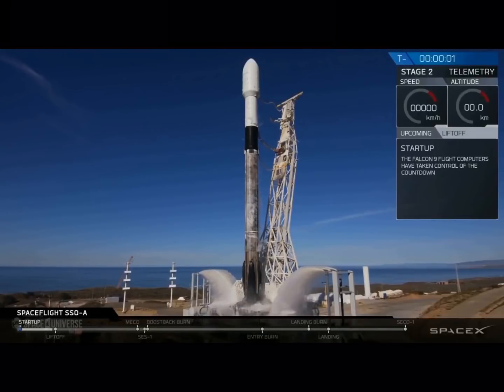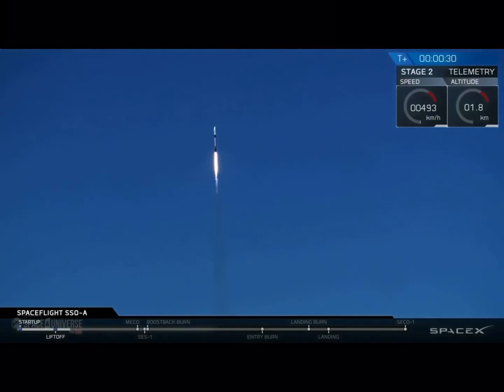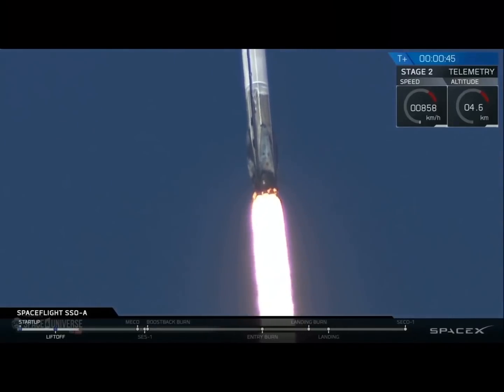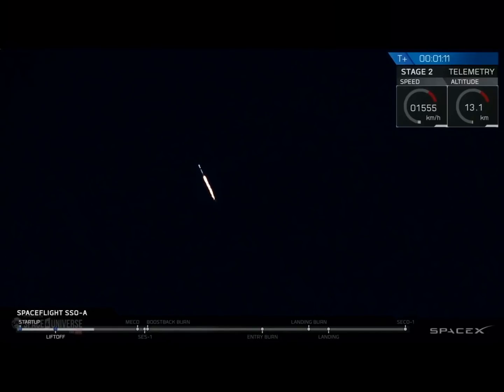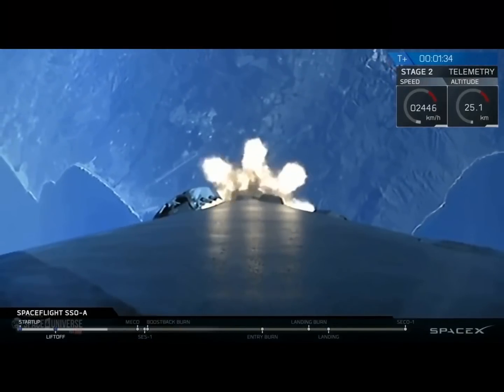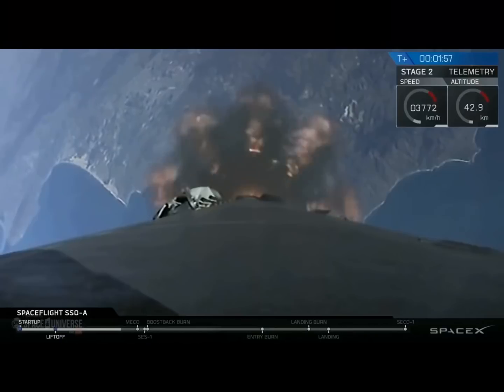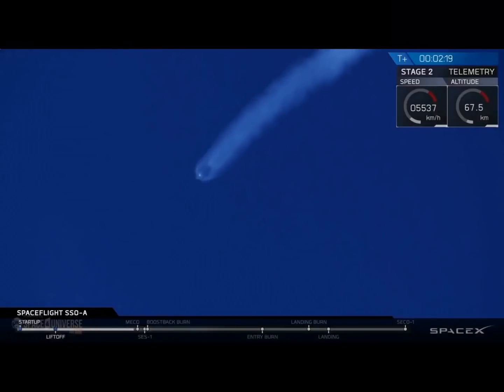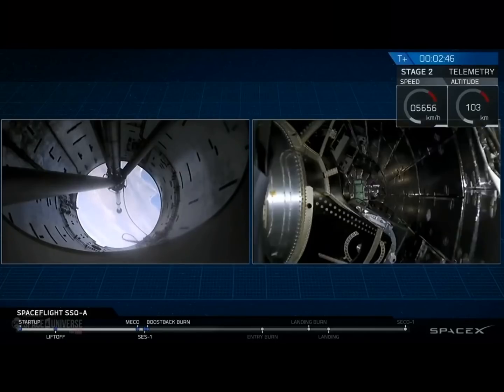Launching the Falcon 9 Rocket (Dec. 2018)